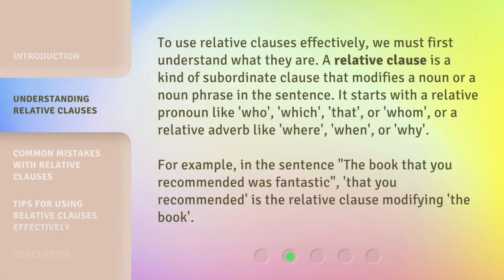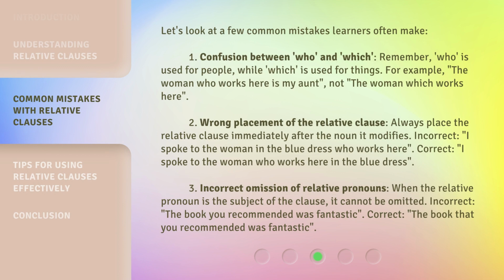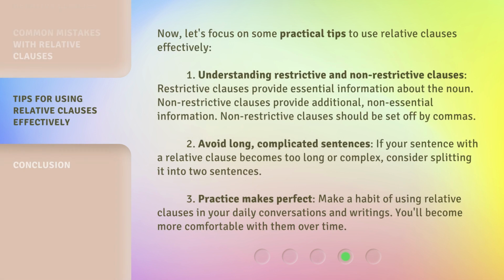Mastering Relative Clauses: Tips and Tricks!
Mastering Relative Clauses: Tips and Tricks! • Unravel the mystery of relative clauses and learn how to use them effectively with these practical tips and tricks. Avoid common mistakes and gain a solid understanding of this crucial aspect of the English language. Join us for an enlightening lesson!

00:00 • Introduction - Mastering Relative Clauses: Tips and Tricks!
00:30 • Understanding Relative Clauses
01:09 • Common Mistakes with Relative Clauses
02:09 • Tips for Using Relative Clauses Effectively